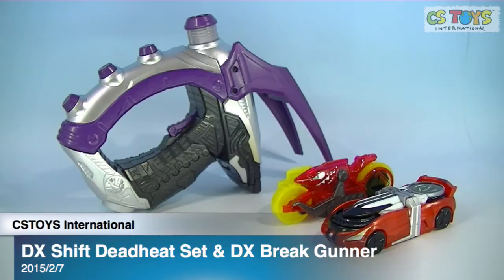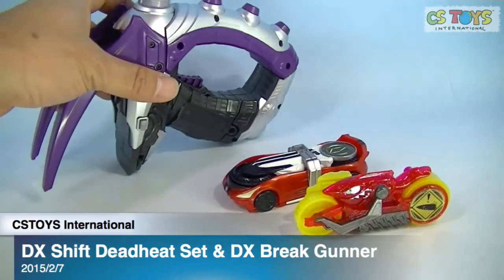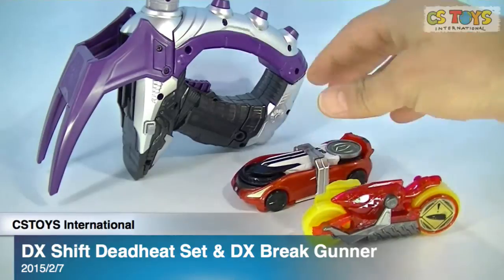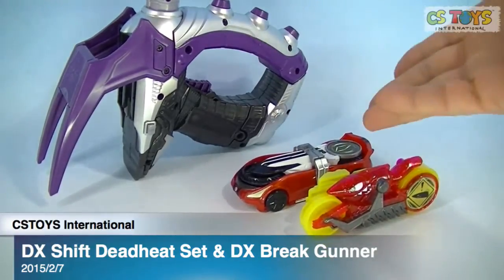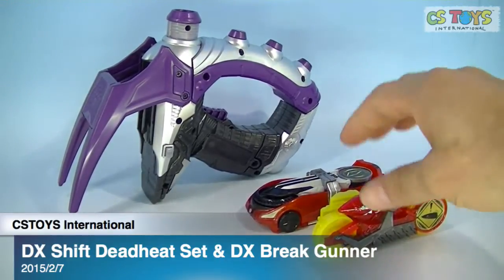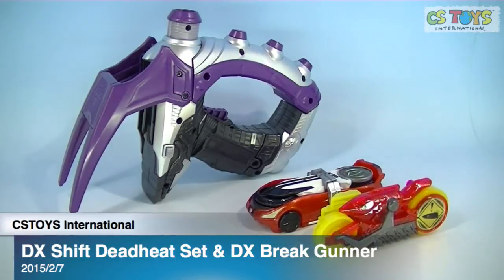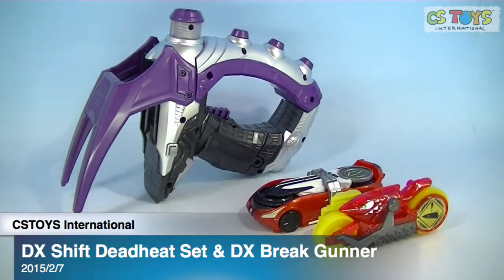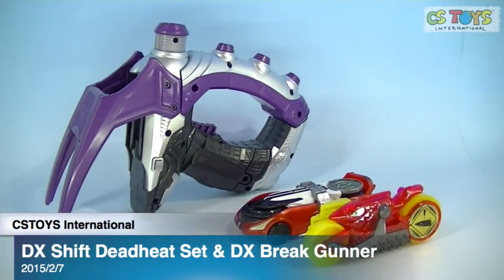DX Shift Deadheat Set & DX Break Gunner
【SEARCH ITEMS BEFORE AND AFTER PACKING】
Just type your INVOICE# from your invoice in the search window and see your items on our packing table before and after the packing. Our postman comes and pick up your items after 2 to 4 hours after we finished packings.